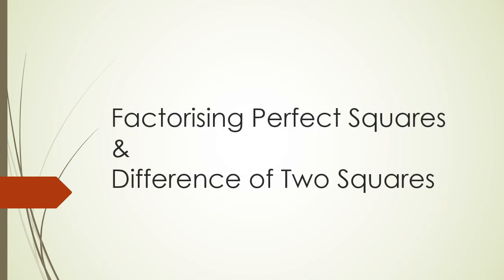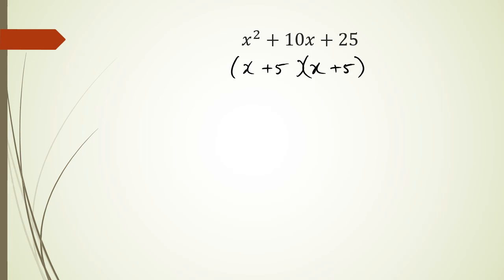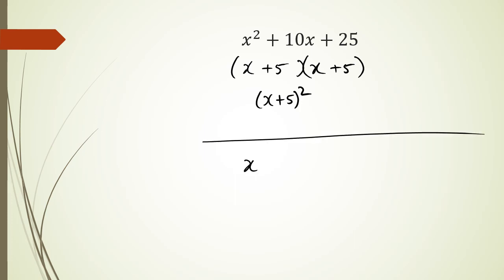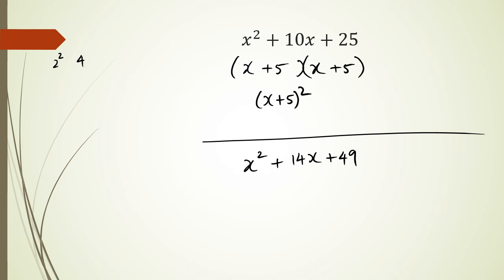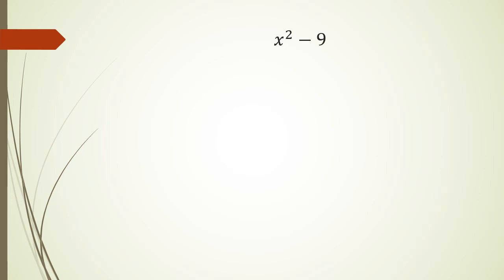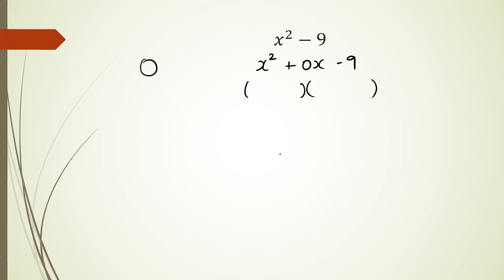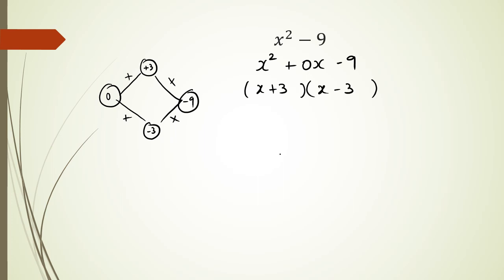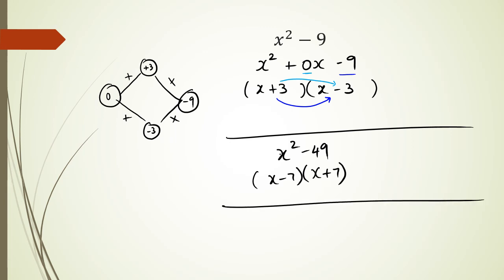13 Factorising Perfect Squares & Difference of Two Squares